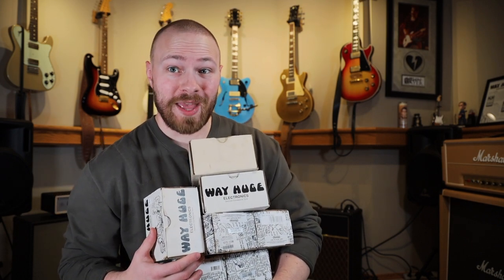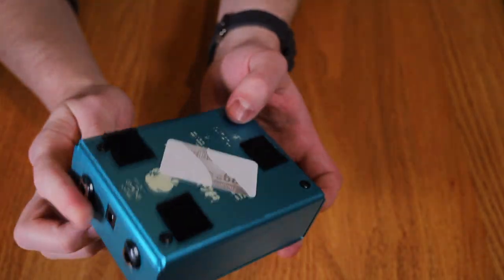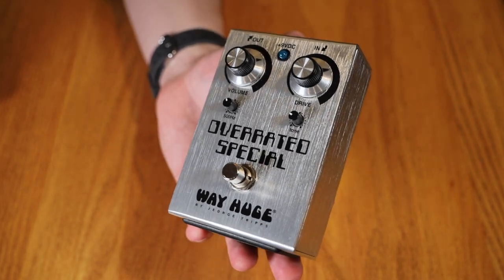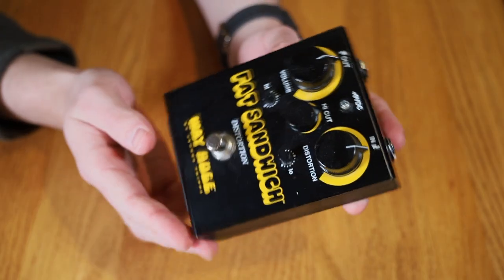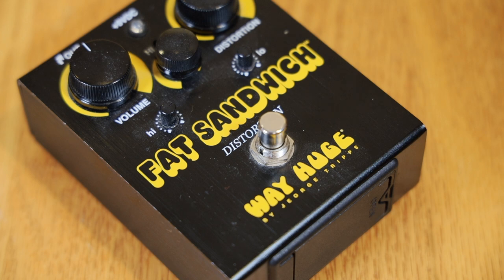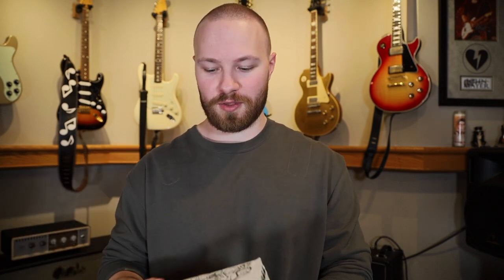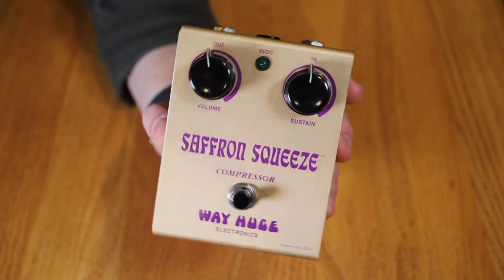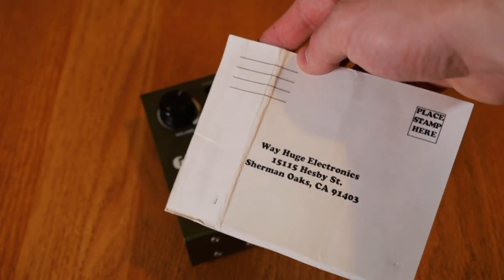My Full Way Huge Collection & Answering Your Questions || The Gear Journey Ep. 2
Way Huge is one of my favourite pedal brands ever. Collecting these pedals has been something I've slowly been working on, especially as of late. In today's episode of The Gear Journey I'm gonna show you all of the pedals in my collection, talk about them, and also answer your questions sent in through my Instagram.